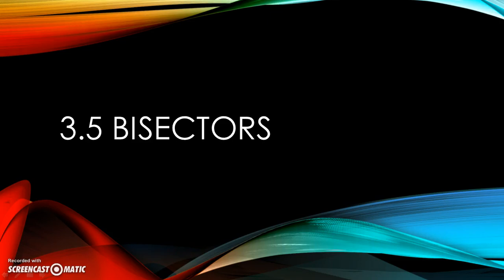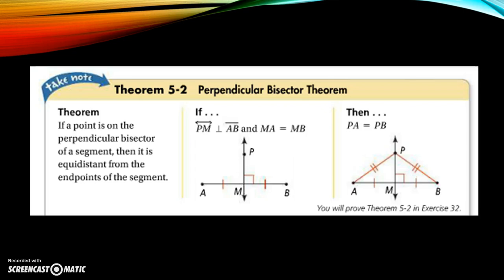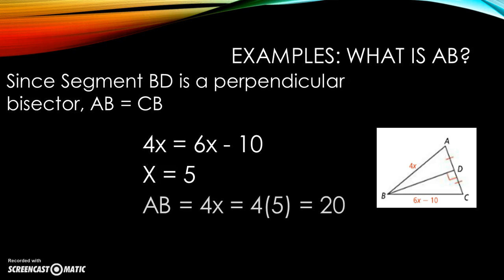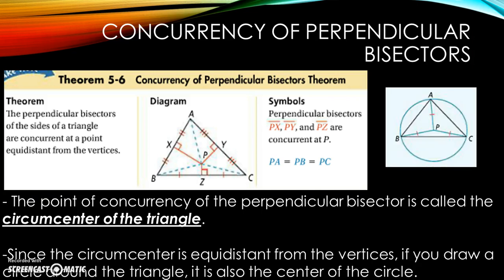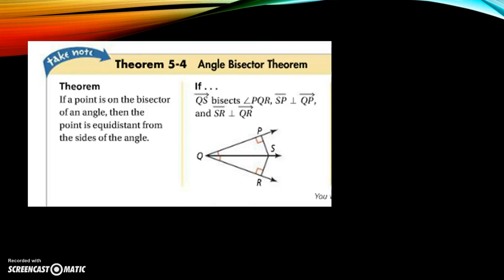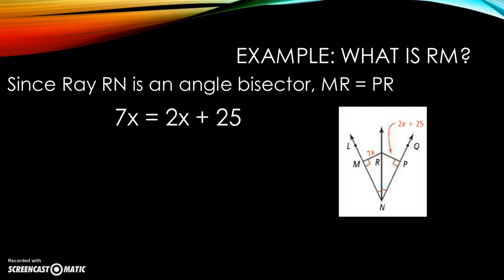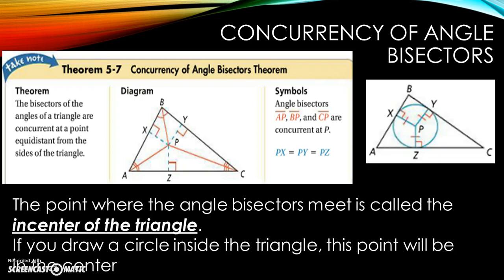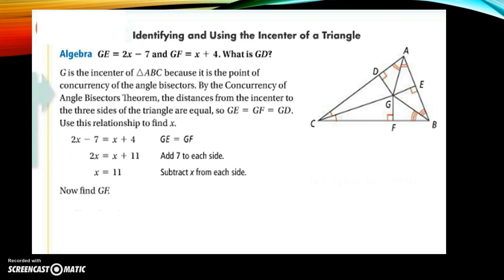3 5 Bisectors